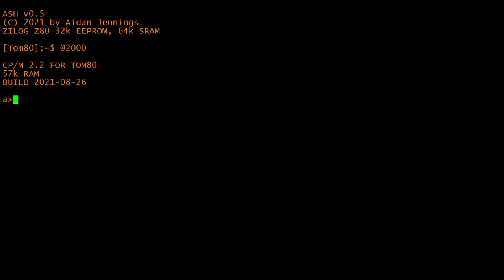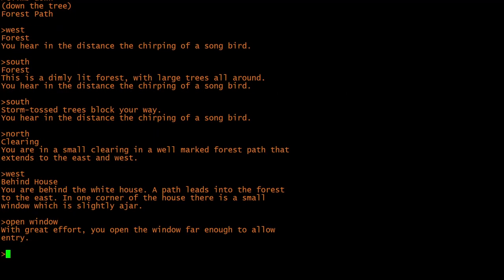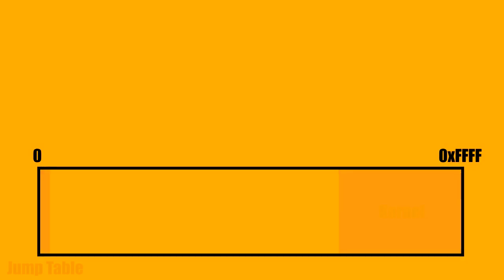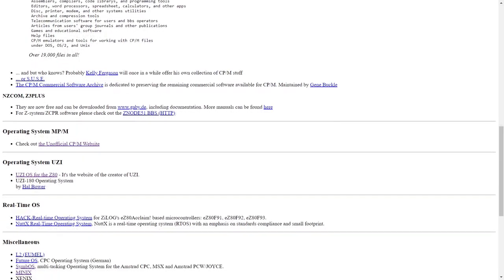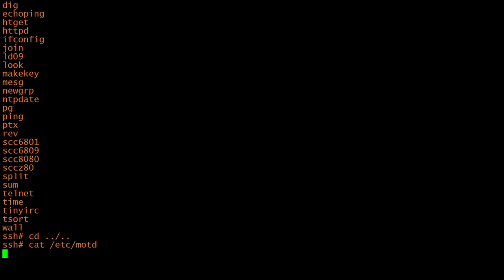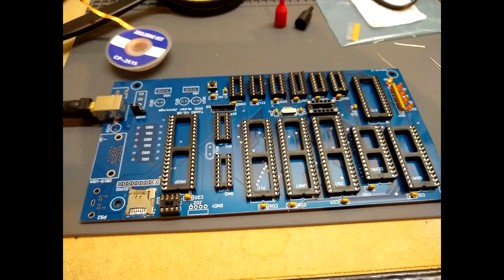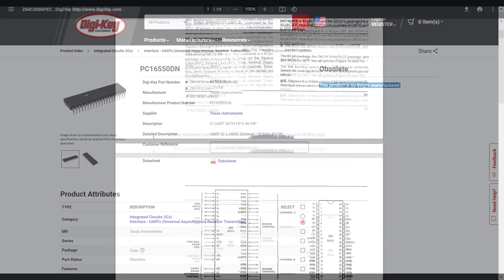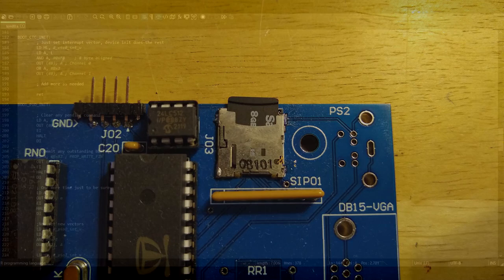Running Operating Systems on a Z80 Computer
If you make the mistake of using twitter (like I have) you can follow me there too

0:00 CP/M
0:50 Compiling Hello World
1:15 CP/M Kernel
1:55 Fuzix
3:05 Hardware Retrospective
4:58 Closing